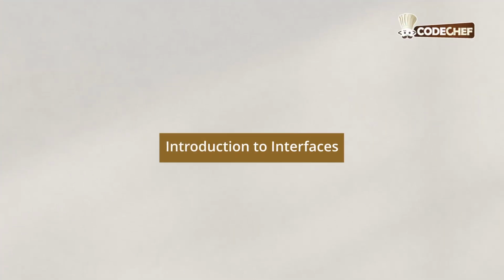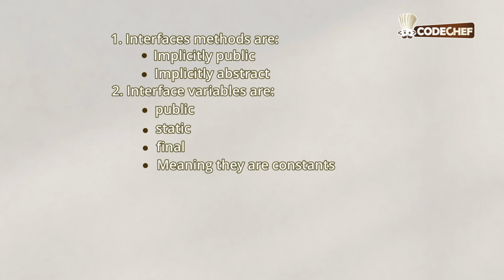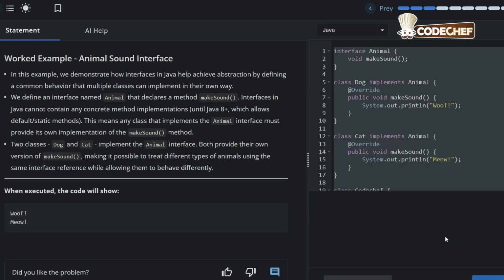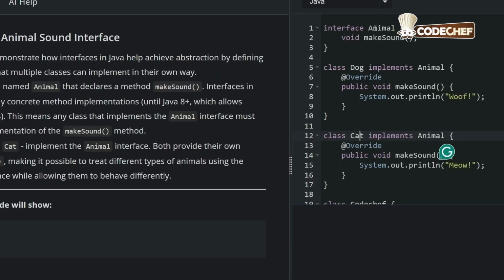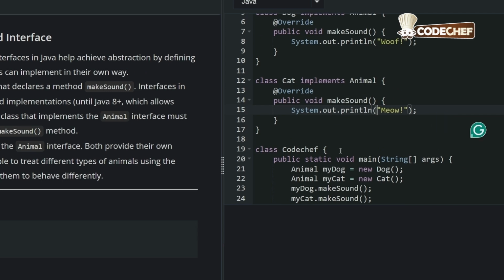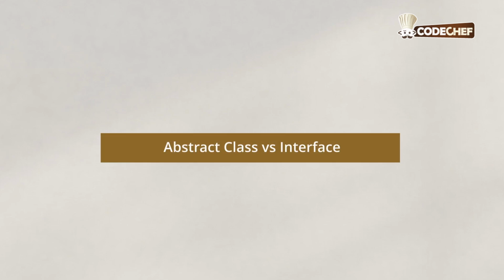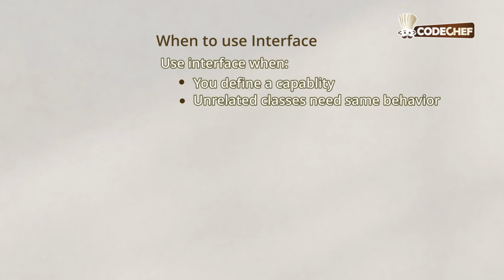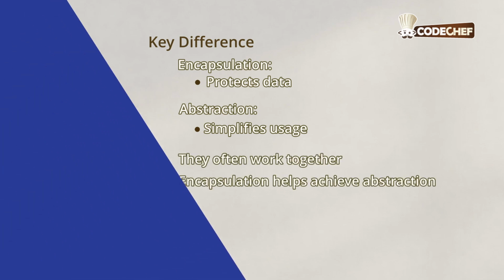Interfaces (100% Abstraction) | OOPs using Java | Codechef Learn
In this video, we cover Interfaces in Java and complete abstraction.

You will learn:
• What interfaces are
• 100% abstraction
• Implementation of interfaces

This concept is essential for designing scalable systems.

👉 Practice consistently on CodeChef.

Stay consistent 🚀